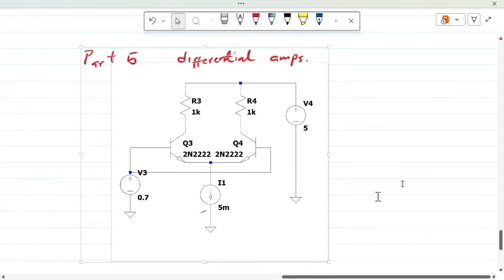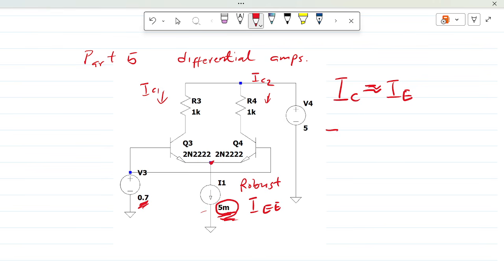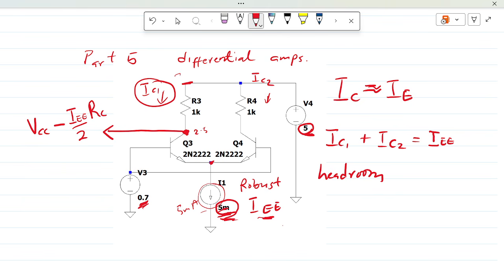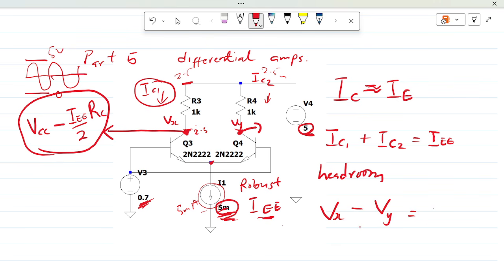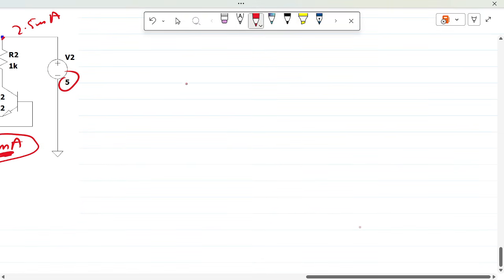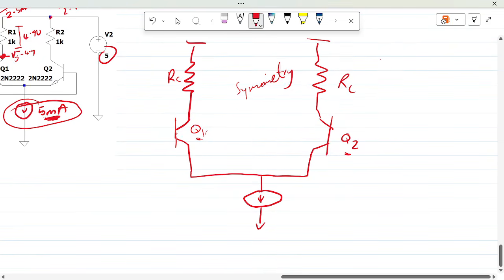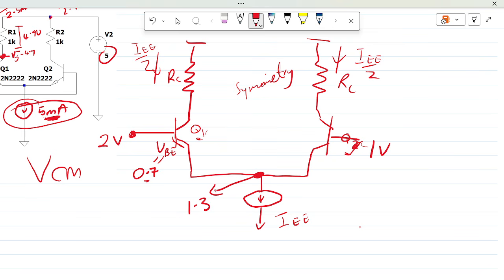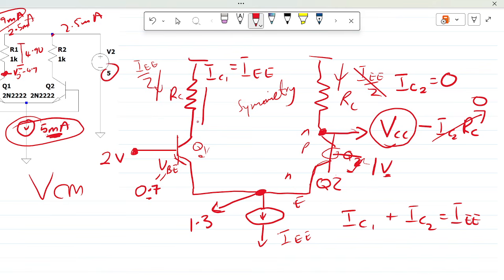Current Steering in Differential Amplifiers: How Tail Current Shifts with Input Variation (Part 5)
This video explains one of the most important behaviors of differential amplifiers—how the tail current redistributes between transistors when input voltages differ.

Topics covered:

Tail current concept

Current redistribution mechanism

Effect of input voltage imbalance

Physical intuition behind differential operation